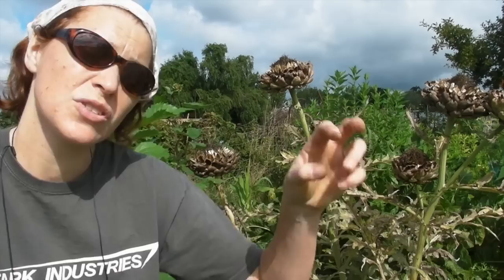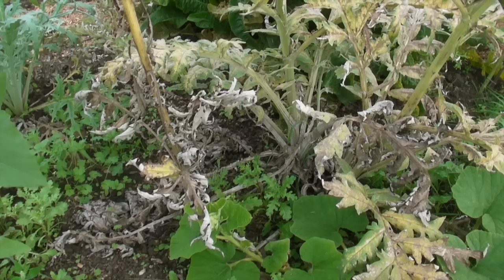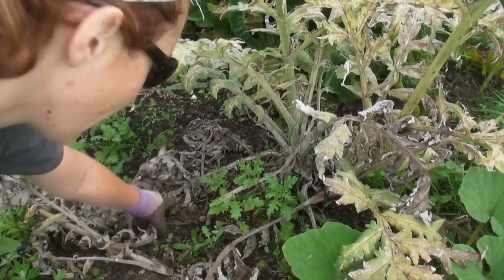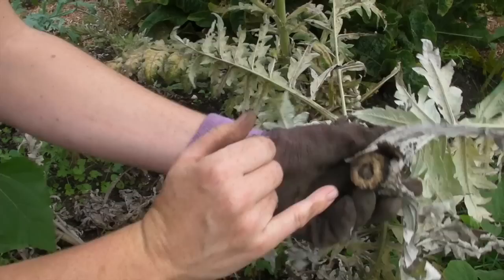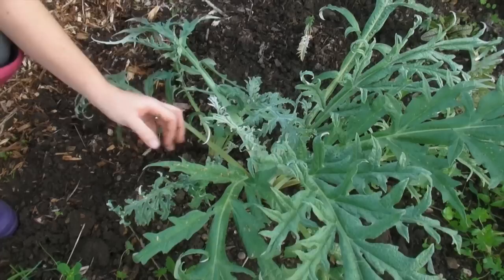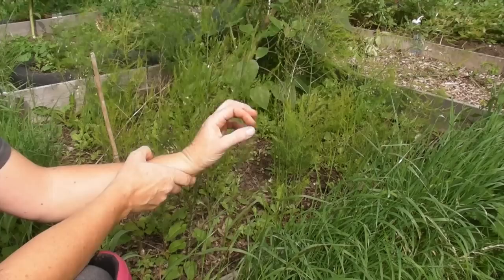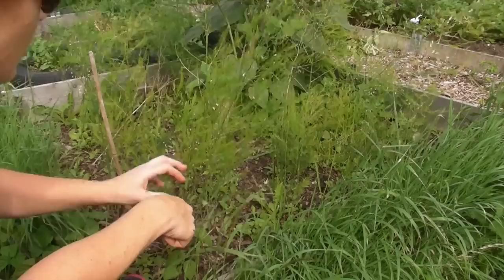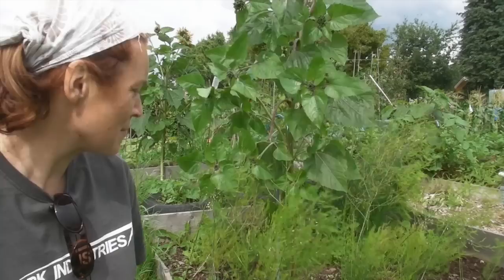Cutting back the Globe Artichokes - Claire's Allotment Part 259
I leave my globe artichokes to flower to attract the bees, but now they need cutting back...